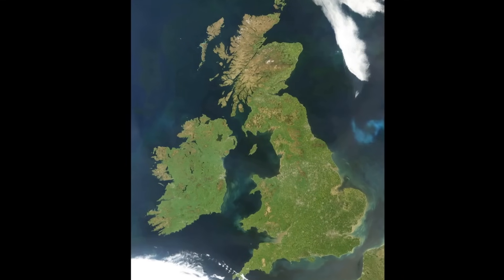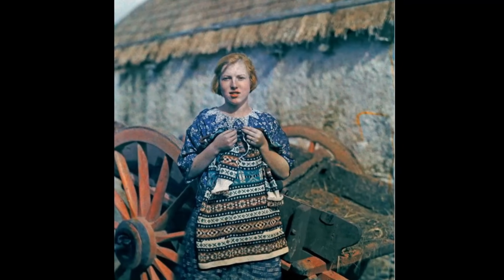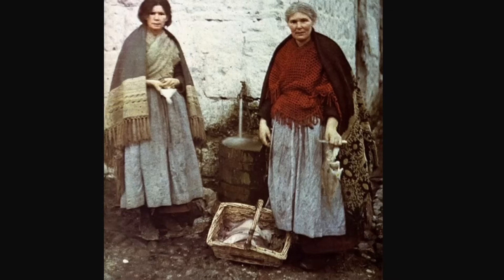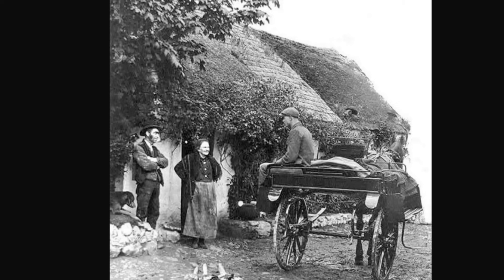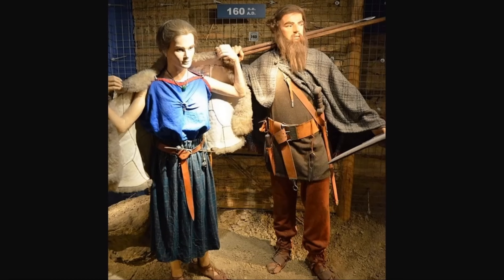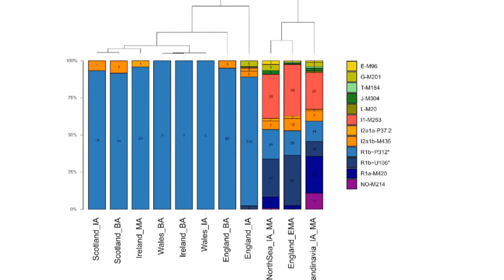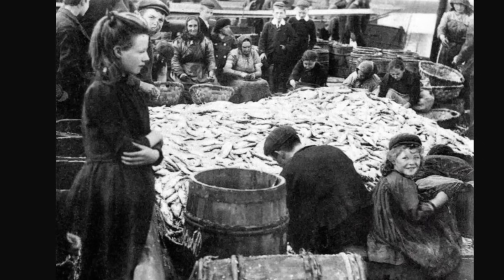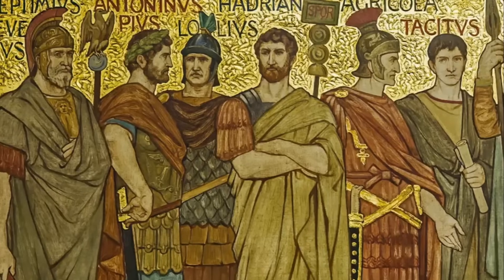What is The Reality of Irish Genetic Origins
Discover the Origins of Irish DNA.

Irish DNA Mystery
Ancient Irish History
Irish genetics research
Genetic Origins of Irish people
DNA Origins of Irish People